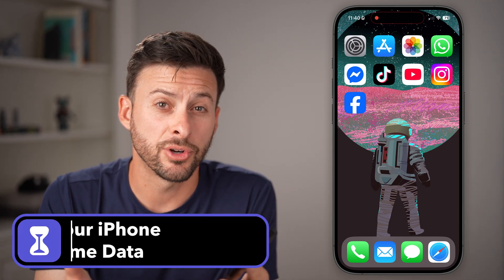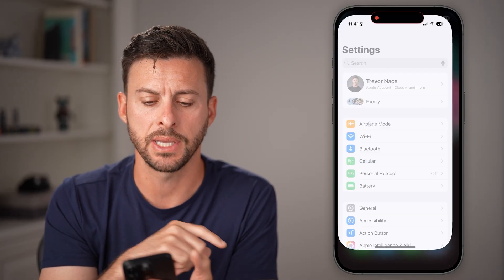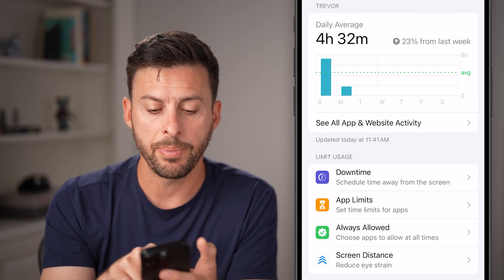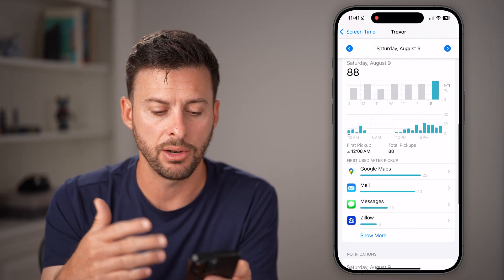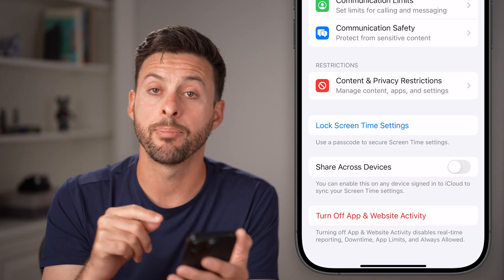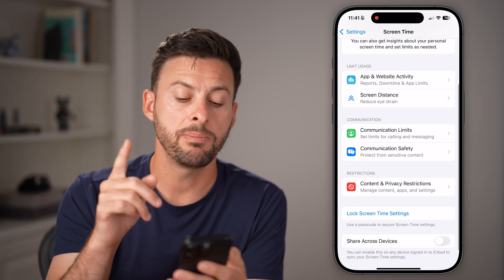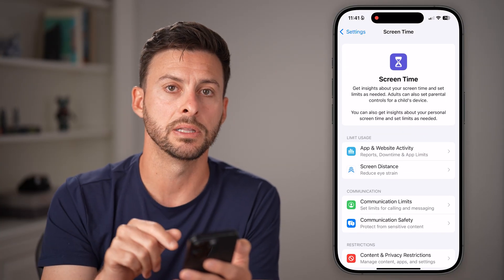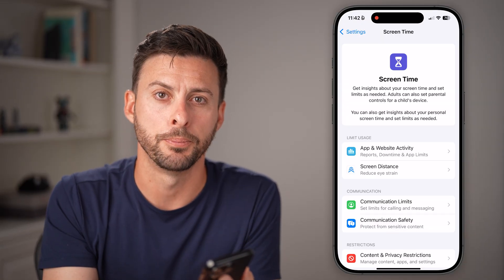How To Delete Screen Time Data On iPhone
Here's how to delete all of your currently existing Screen Time data on your iPhone and start fresh.